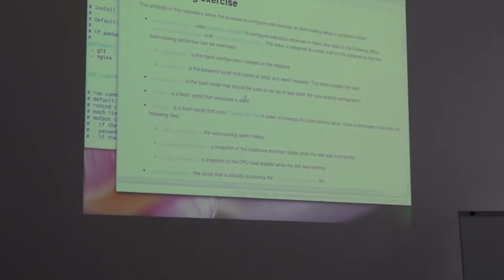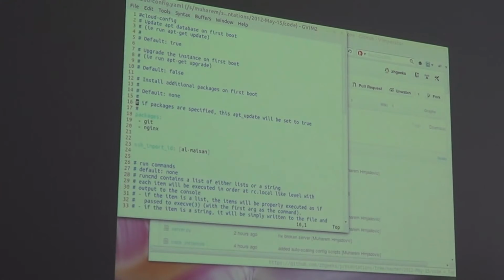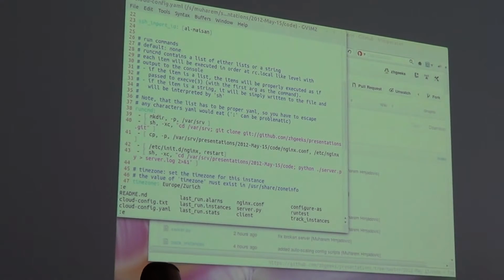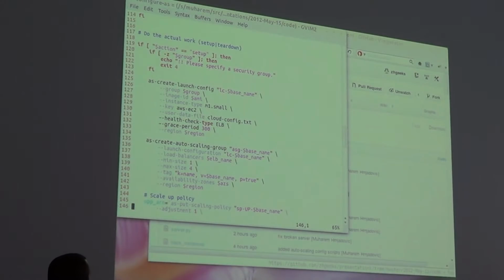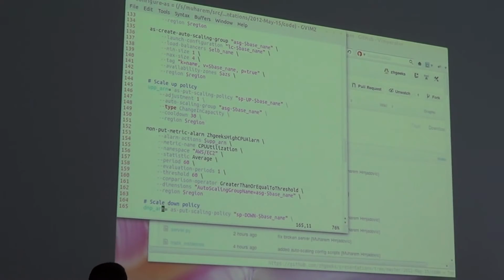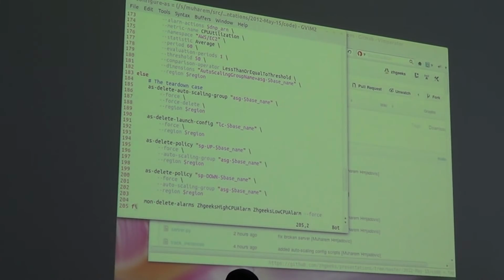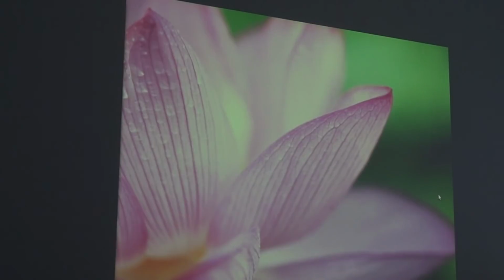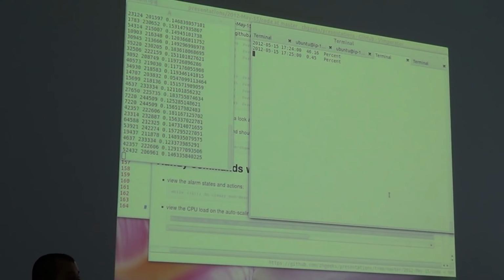Elastic load balancing and auto-scaling - Part 2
A talk by Muharem Hrnjadovic (@al_maisan) about elastic load balancing and auto-scaling of EC2 machines on Amazons AWS.